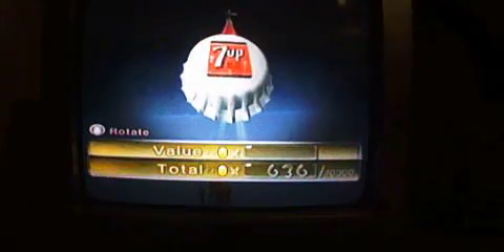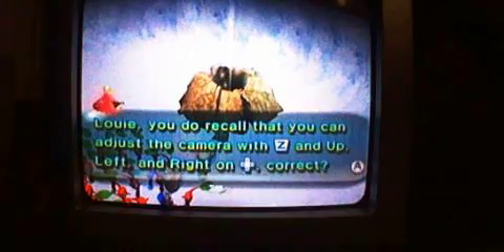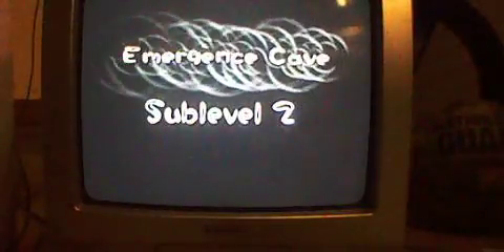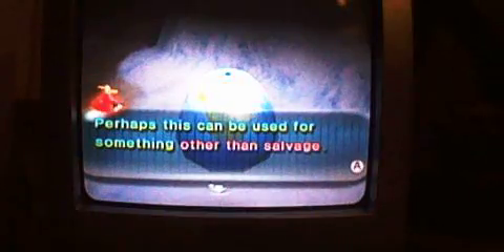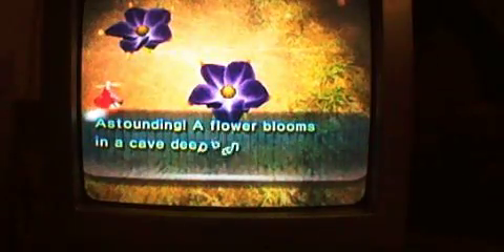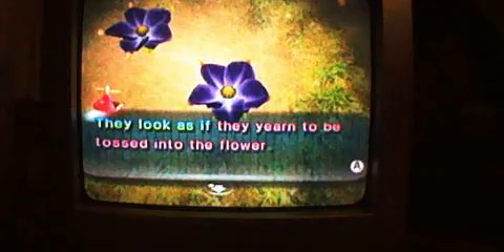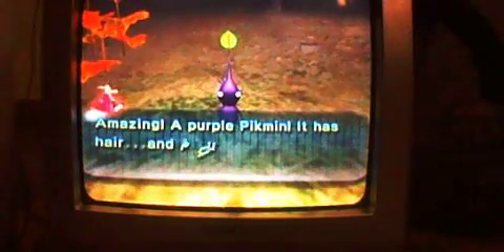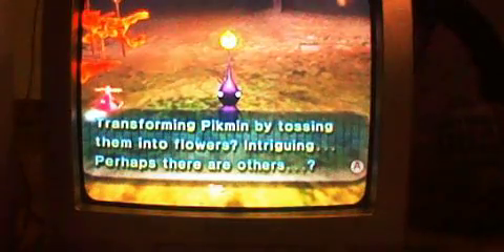pikmin 2 part 5 gcn/wii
wii continue searching through the cave